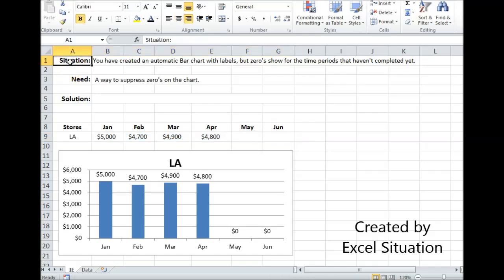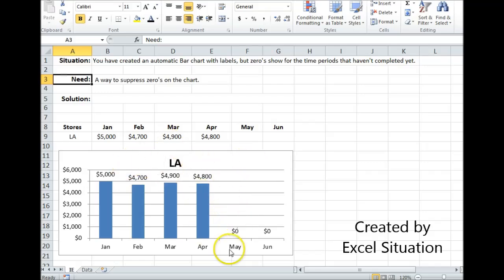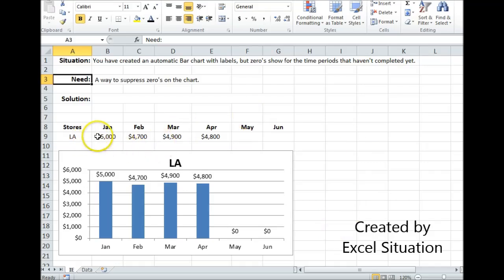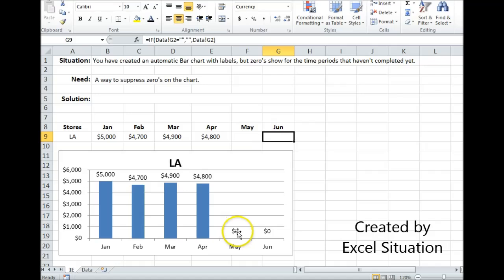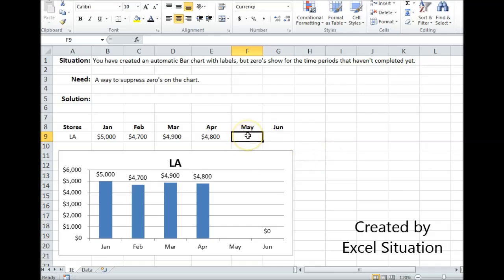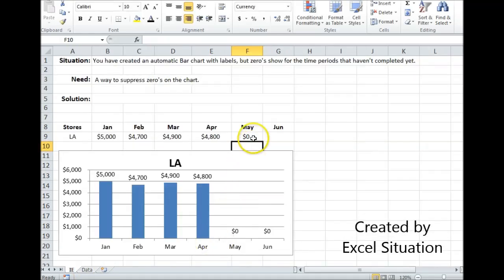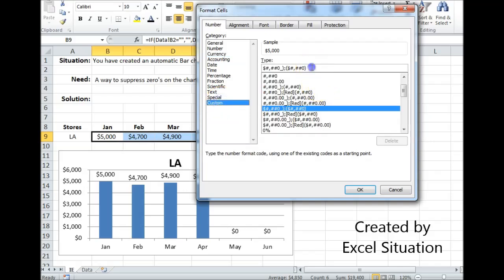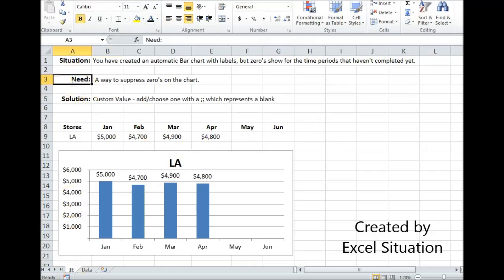Excel Bar Chart Suppress Zeros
This shows a way to suppress zeros on a bar chart when using data labels.